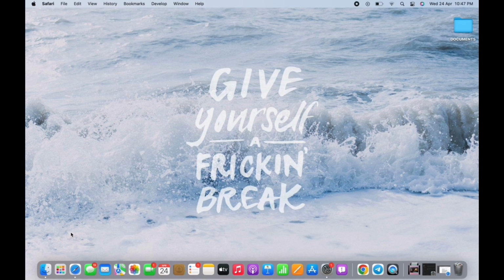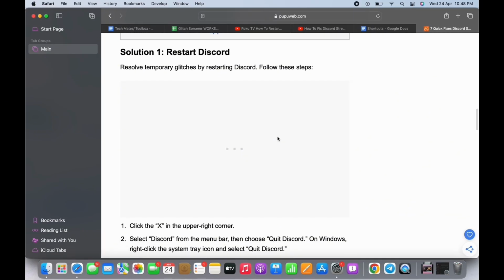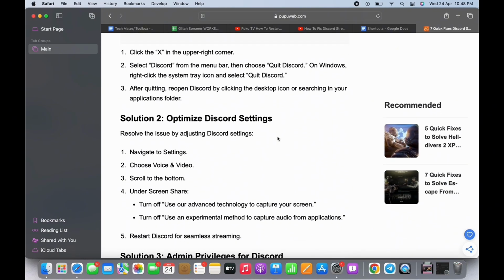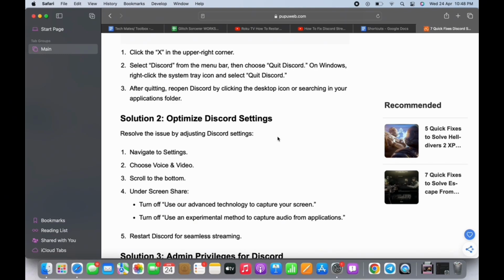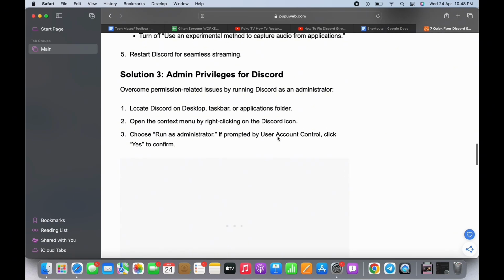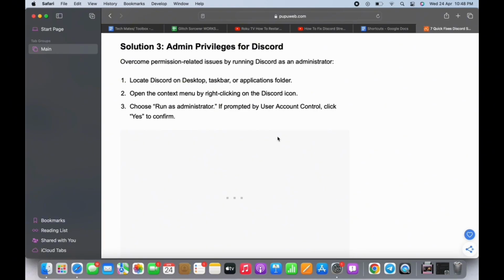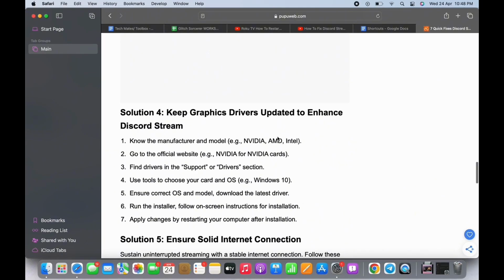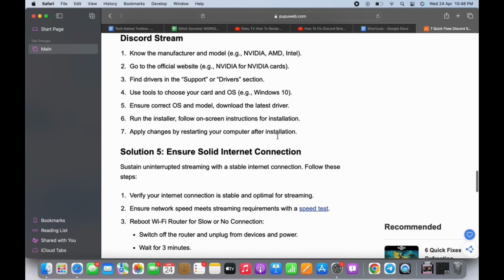How To Fix Discord Stream Paused Problem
Running into the "Stream Paused" issue while streaming on Discord in 2024? This video tutorial addresses common reasons for this problem and provides practical solutions to get your stream running smoothly again. Keep your audience engaged without interruptions!

In this tutorial:
0:00 - Introduction
0:05 - How to Fix Discord Stream Paused Problem (2024 Guide)

Discover how to troubleshoot and resolve the "Stream Paused" issue in Discord. We'll go through various fixes, including adjusting your streaming settings, updating Discord, checking for conflicting software, and ensuring stable internet connectivity.

Ensure a seamless streaming experience on Discord with these expert tips!